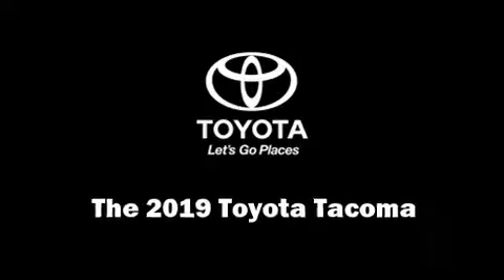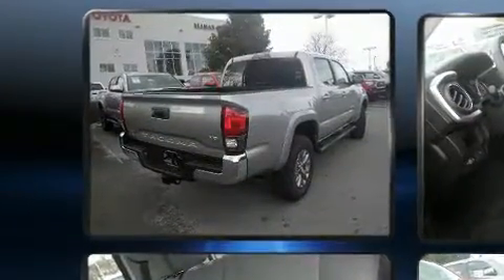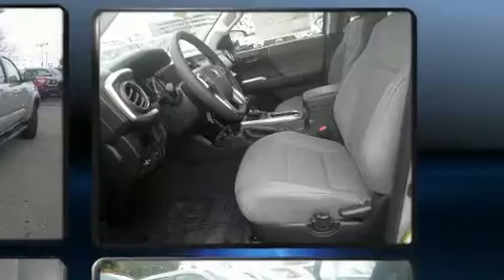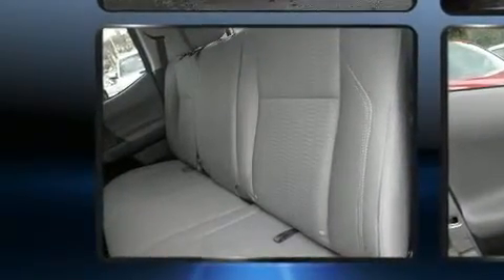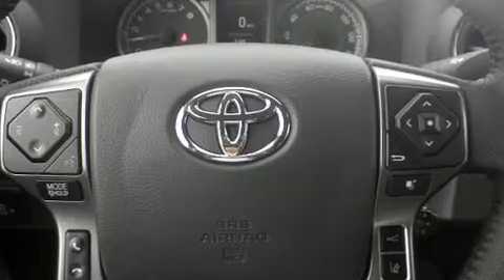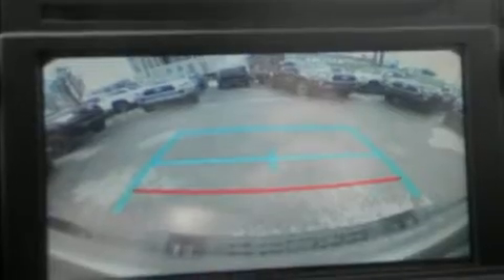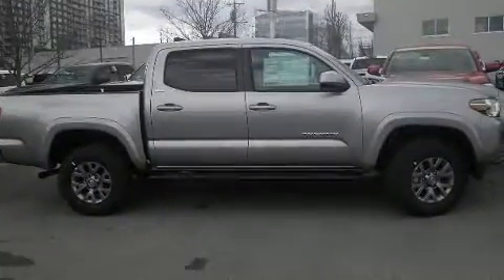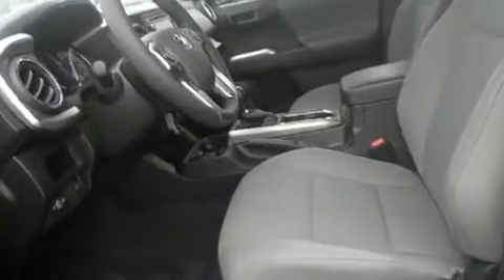2019 Toyota Tacoma in Nashville, TN 37203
Beaman Toyota
1525 Broadway (Downtown Nashville)

You can expect a lot from the 2019 Toyota Tacoma. This 4 door, 5 passenger truck will allow you to take command of the road with confidence! It features an automatic transmission, rear-wheel drive, and a 3.5 liter 6 cylinder engine. Toyota prioritized fit and finish as evidenced by: a tachometer, a rear step bumper, an automatic dimming rear-view mirror, front bucket seats, air conditioning, a trailer hitch, and much more. You and your passengers will enjoy the stereo system, which includes a CD player with MP3 capability, steering wheel mounted audio controls, and 6 well positioned speakers. Toyota ensures the safety and security of its passengers with equipment such as: head curtain airbags, front side impact airbags, traction control, brake assist, anti-whiplash front head restraints, a panic alarm, and ABS brakes. Adaptive cruise control maintains a pre set distance behind the car ahead of you, simplifying highway driving and enhancing safety. We pride ourselves in the quality that we offer on all of our vehicles. Please don't hesitate to give us a call.